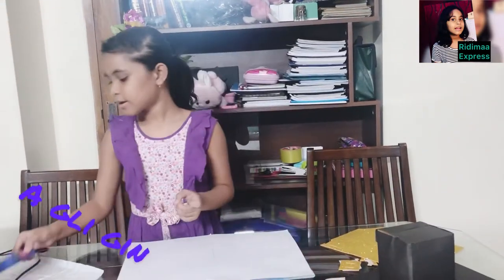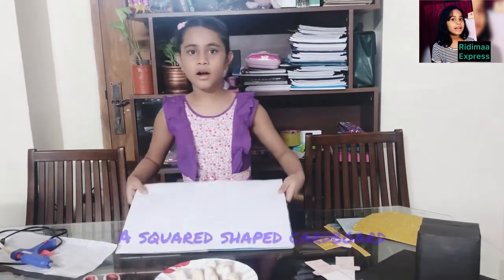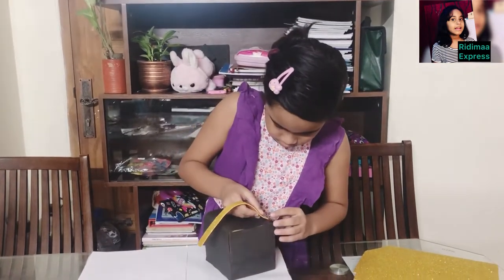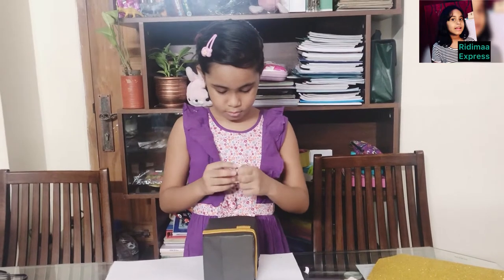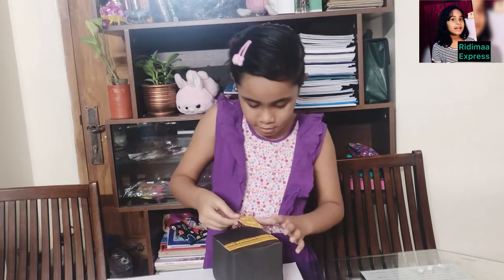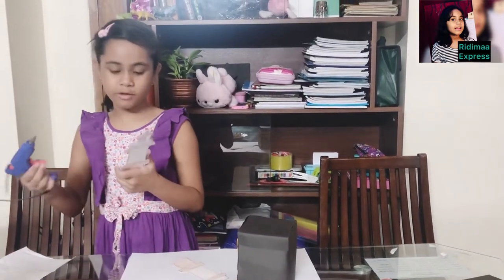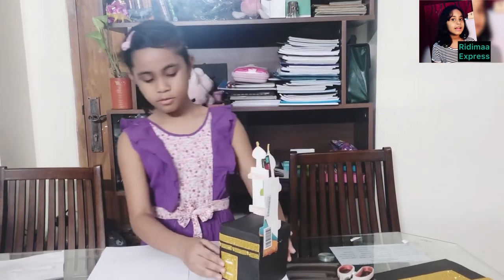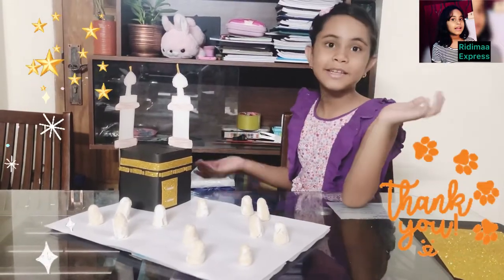DIY Craft | How to make a Kaaba | The metaphorical house of Allah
Why is the Kaaba so important to Muslims?
The Kaaba is Islam's most sacred site because it represents the metaphorical house of God and the oneness of God in Islam. Observant Muslims around the world face toward the Kaaba during their five daily prayers.